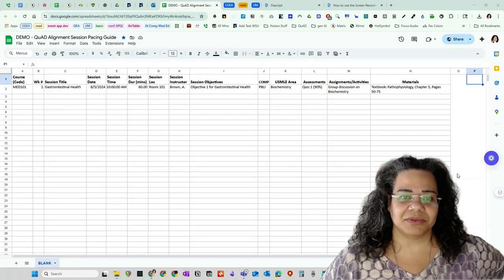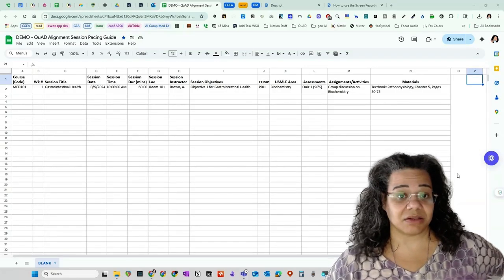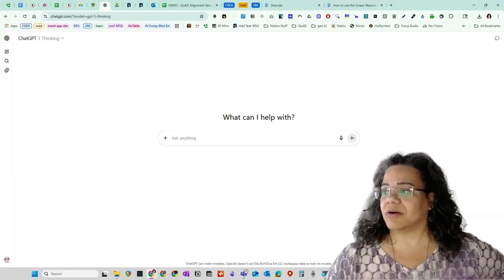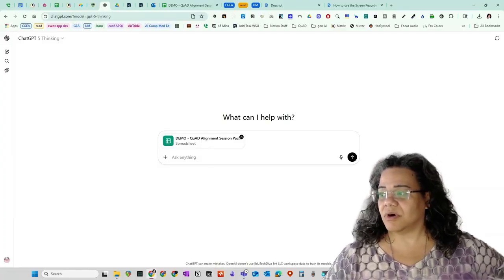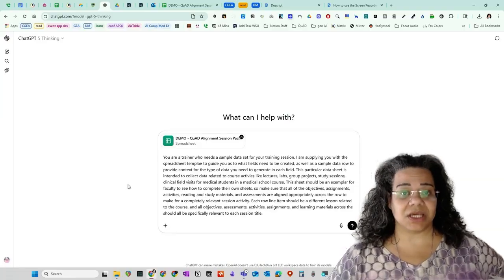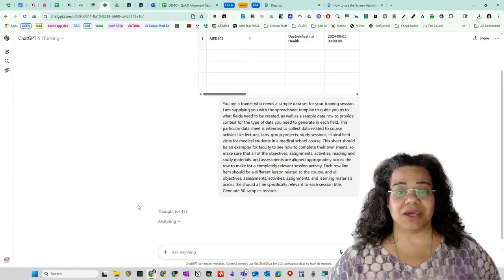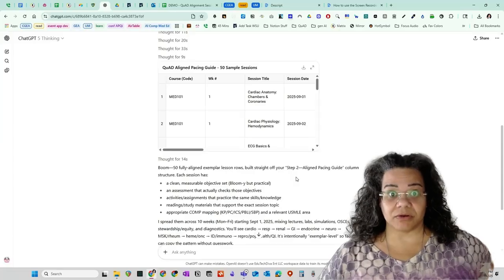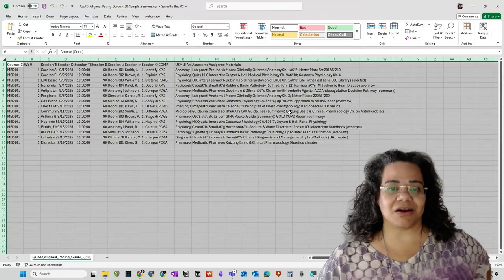Generate Sample Data with ChatGPT – OLT at WSUSOM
Tonya Thomas, MA.Ed, APRM, LSSBB, curriculum developer and QuAD Program Director at WSUSOM, demonstrates the use of ChatGPT to create a sample data set.

All video content on this channel is copyright-protected and for the express use of educating WSU School of Medicine students, faculty, and staff. Content is managed by Tonya V Thomas, curriculum developer with the Office of Learning & Teaching (OLT.) Through collaboration and innovation, OLT contributes to creating a learning environment where all students will have an opportunity to thrive under the guidance of a highly-skilled and creative faculty. Our mission is to foster the execution of a robust 21st-century medical education program that promotes innovation in faculty enrichment, student development, and research.